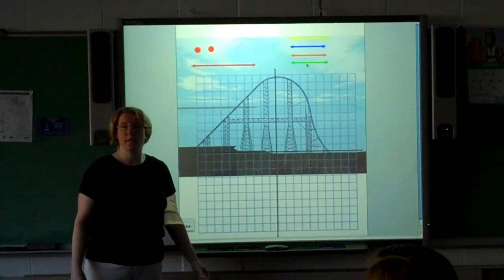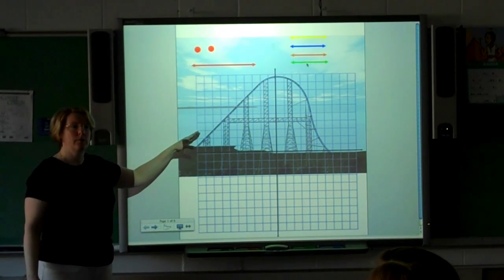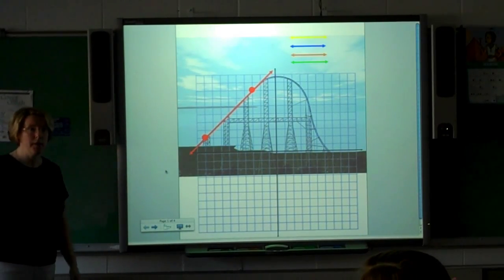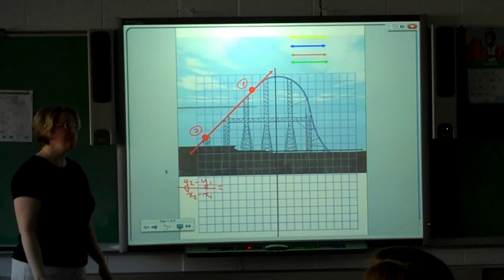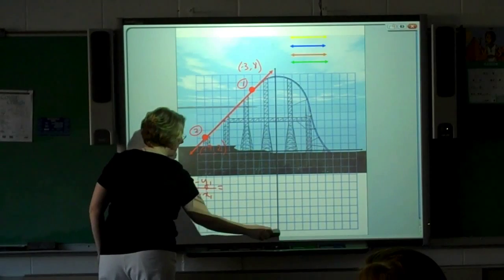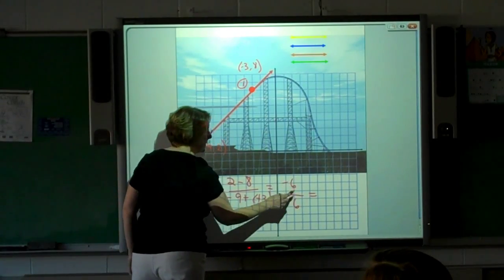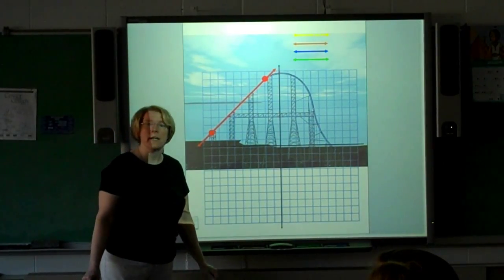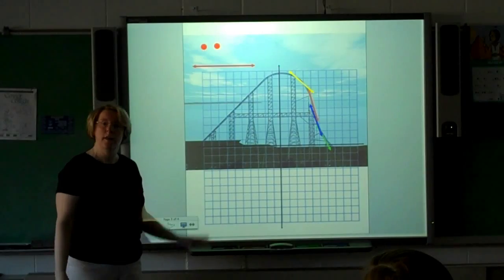A Real Life Application of Slope Sheila Ruh.mp4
This movie shows how to find slope as it applies to a roller coaster using the SMART Board.